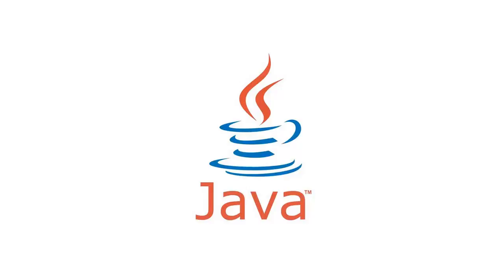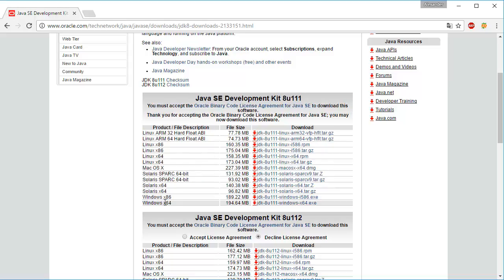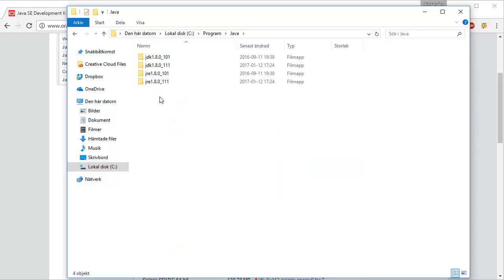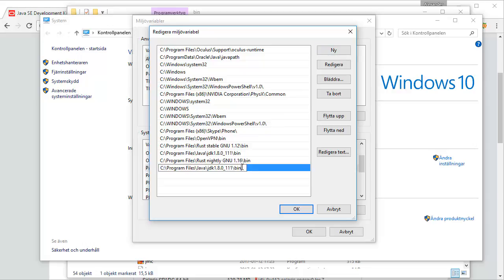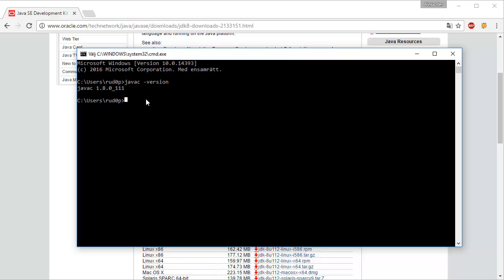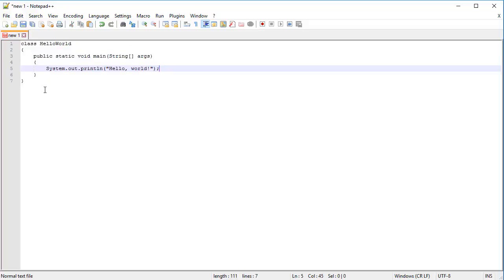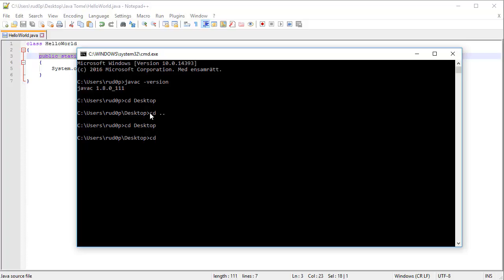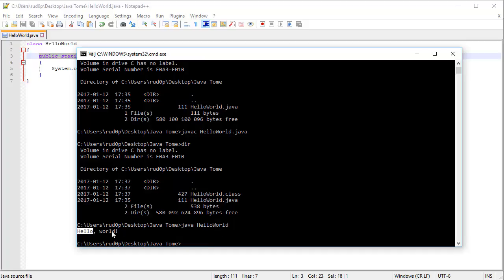Let’s Java—Get-go—Learn Java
Let’s Java is a programming tutorial series with the intent of teaching the viewer the Java programming language thoroughly.